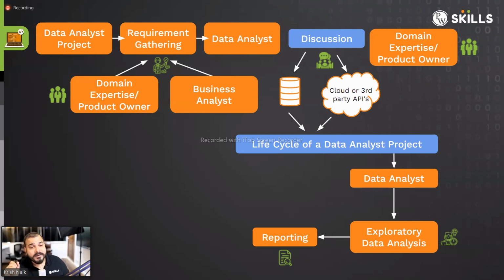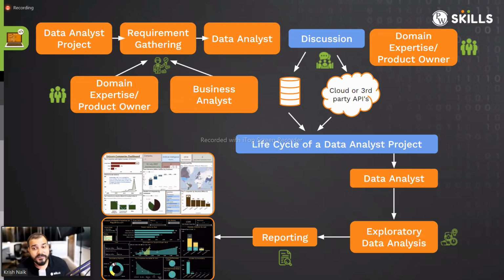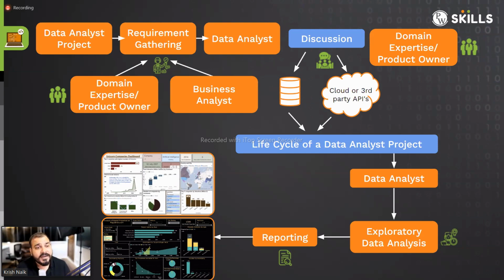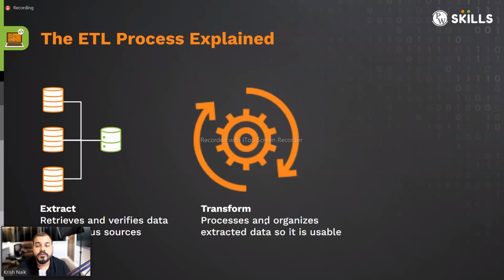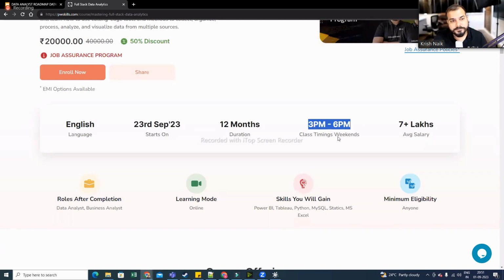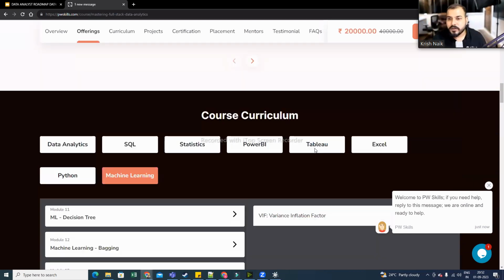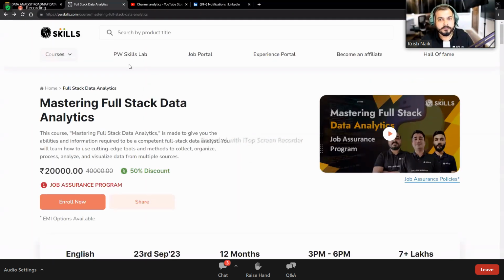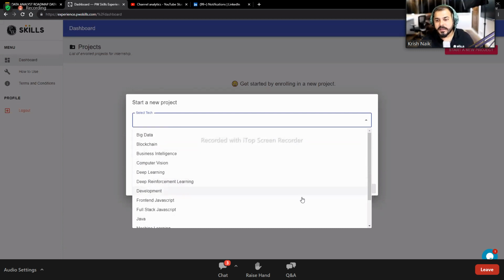Unveiling Techniques and Strategies for Effective Data Analytics 🔥dataanalytics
📚Certainly, data analytics is a field that involves examining, cleaning, transforming, and interpreting data to extract useful information, patterns, and insights. It's a crucial component of modern businesses and various other domains. Here are some key aspects of data analytics:

Data Collection: The process starts with collecting relevant data from various sources. This data can be structured (e.g., databases, spreadsheets) or unstructured (e.g., text documents, social media posts).

Data Cleaning and Preprocessing: Raw data often contains errors, missing values, and inconsistencies. Data analysts need to clean and preprocess the data to make it suitable for analysis. This may involve data imputation, normalization, and outlier detection.

1. The Power of your Subconscious Mind
2. Network marketing book
3. Rich Dad Poor Dad
4. How to win friends and influence people
5. Business of the 21st century
6. Think and Grow Rich
7. You can win
8. Power of positive thinking / For English
9. Copy cat marketing 101
10. Questions are the answers
11. The Parable of pipeline
12. Lakshya (Goals)
13. Soch badlo zindagi badlo